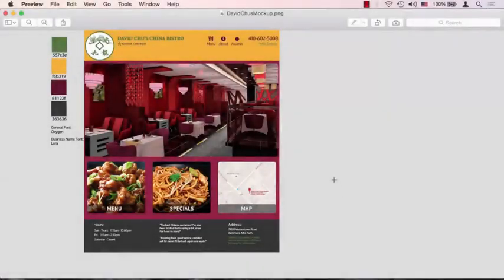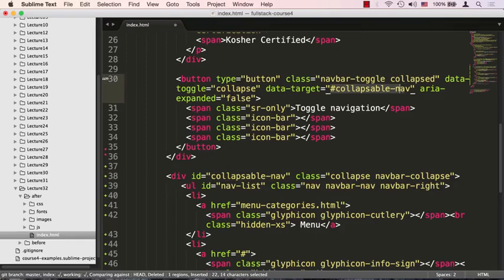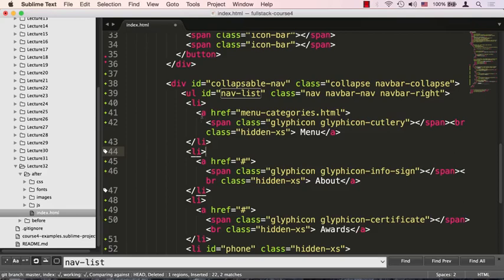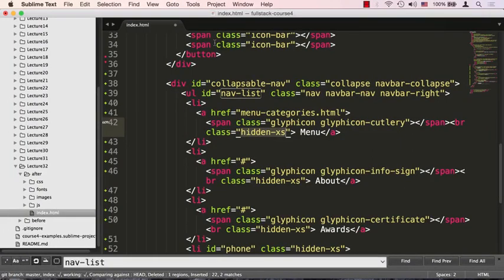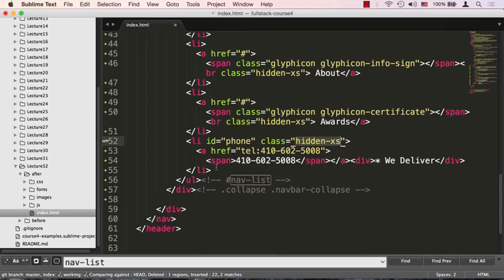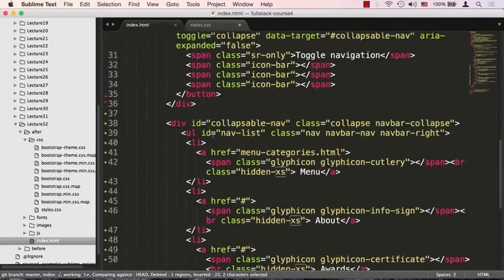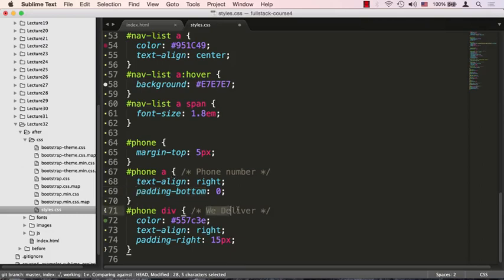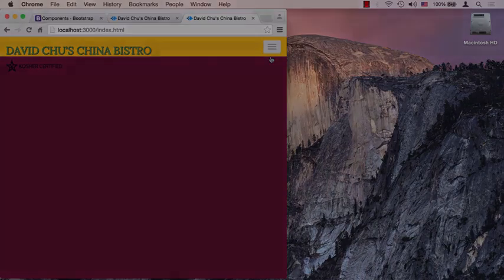Lecture 32, part 1: Coding Nav Menu Buttons